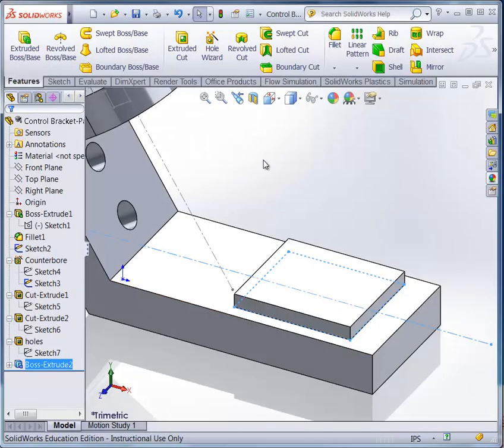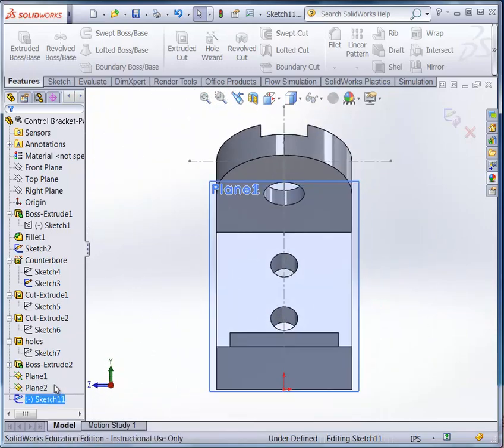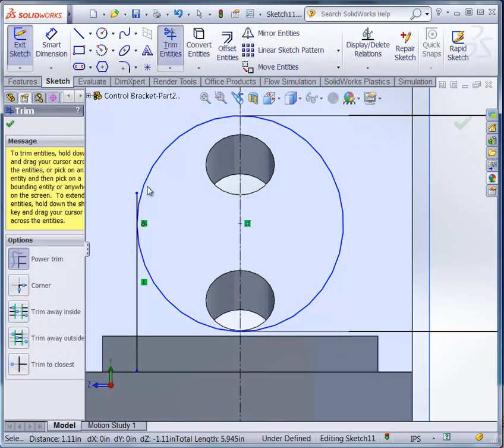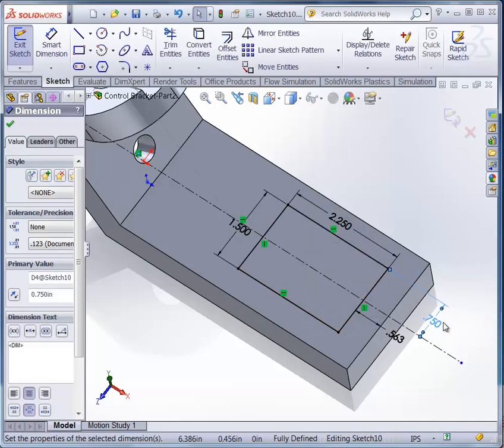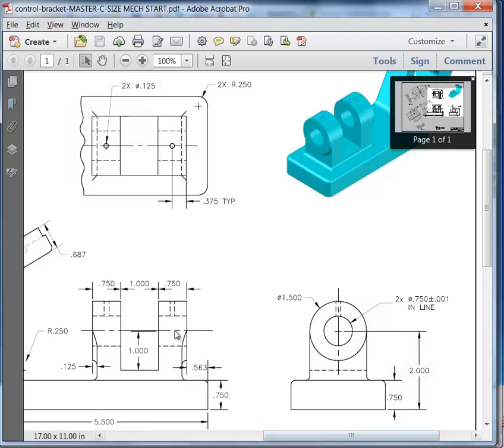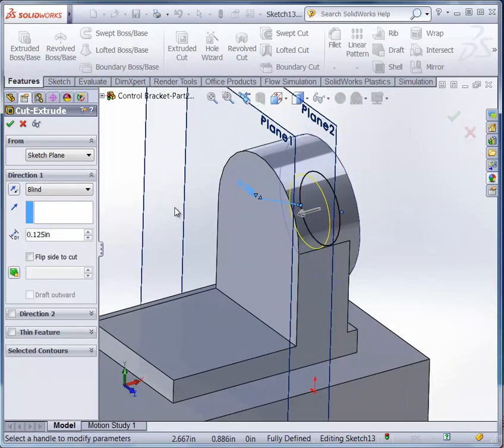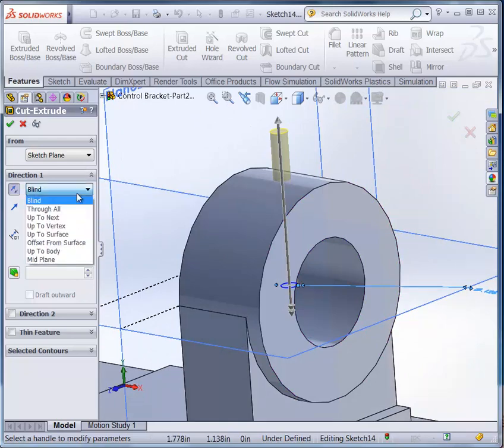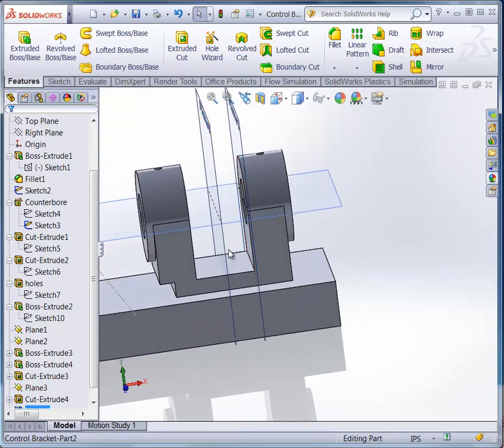Part 6: Flanges feature